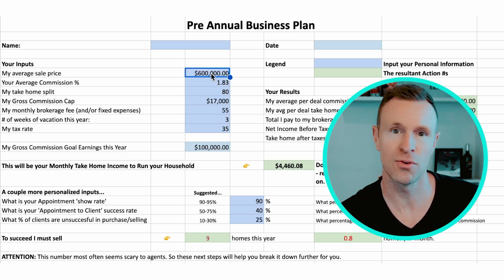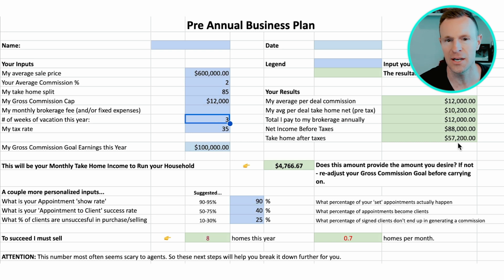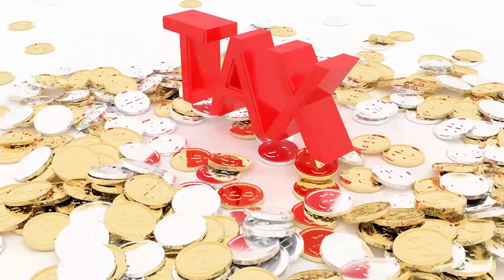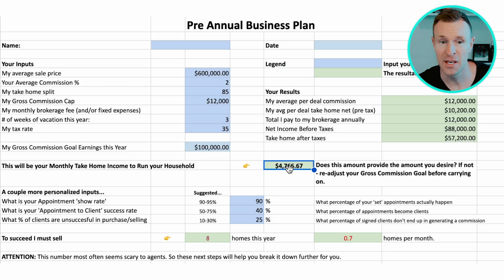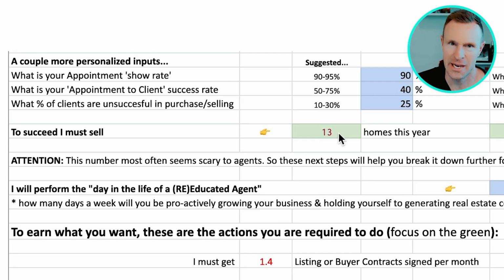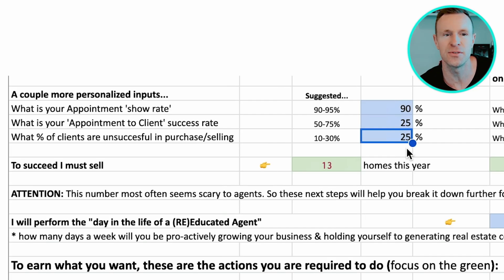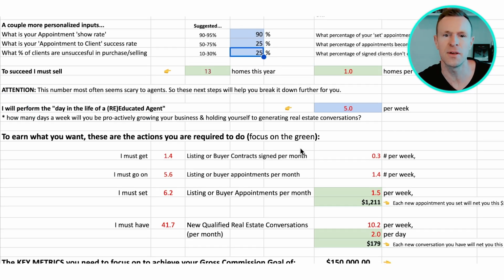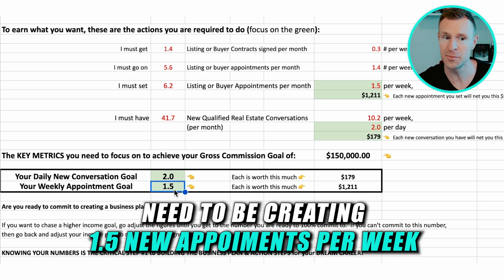This critical missing step Realtors make in their business planning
In this video I walk you through the critical missing step that most Realtors are making when making their business plan.  Building a business plan is often this mythical thing that is done once, never looked at again, and then just left on a shelf, in a folder or hidden away for the rest of the year...

Seem familiar?

I've coached 100's of agents to massive success and every single one of them who start with me go through this critical first step to ensure their business plan is set off on the right foot.

If you take this to heart your business plan will become a valuable resource that you come back to time and time again, versus just something to adds no value to hitting your goals for the year.

If you'd like to learn more about how to get access to tools like I shared in this video check out or send me a direct email at

Listen, take notes, and then analyze where you are spending your time right now to get the most out of this video.

Darren Langille is the Co-Founder & Chief Strategist for Redline | Real Broker
🥇Leads the #1 Team in Canada 🇨🇦 at Real Broker
🤝 5 Years plus with 1000+ Deals per Year
💰 6+ Billion in Sales
Are you an agent in Alberta looking for a team?

🤔 Considering REAL BROKER?
As a Growth Ambassador for Real Broker I am always on the lookout to share the incredible wealth & career building opportunities of being a partner with us at the fastest publicly traded brokerage on the planet 🌎

👀 Looking for more Realtors Resources???
Darren is the creator of (RE)Education, his platform to BUILD BETTER REALTORS
📞 Considering a real estate coach?